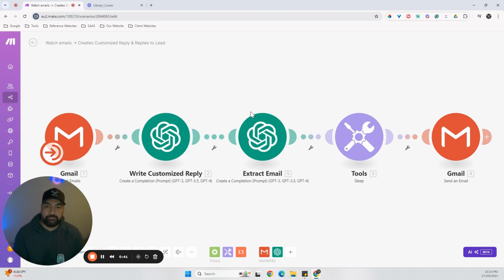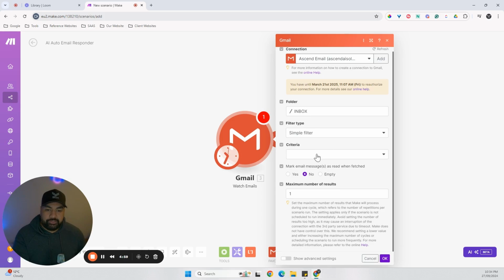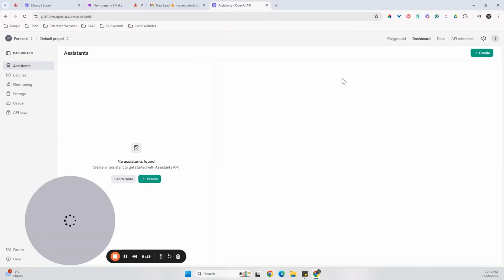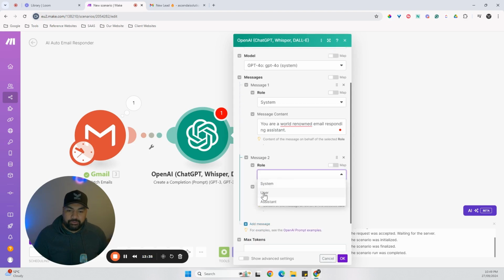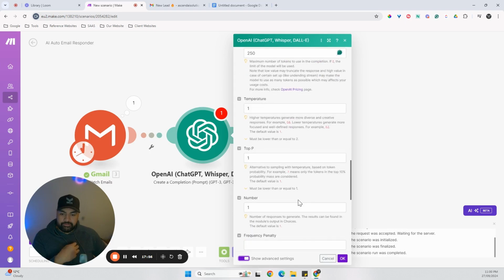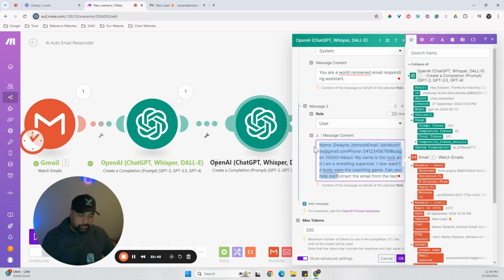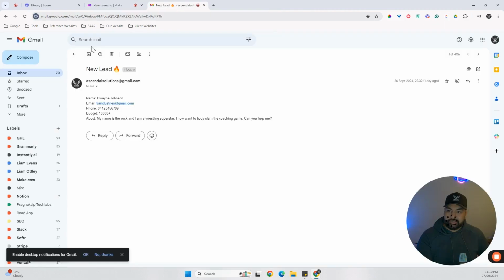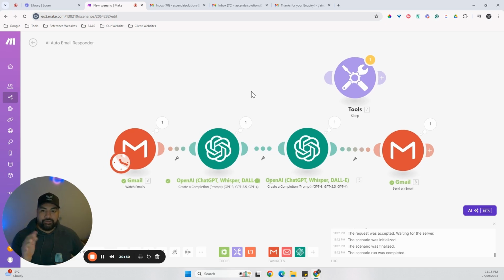How To Build An AI Auto Email Responder (Make.com)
In this video, I'll show you how you can use AI to manage your email inbox and respond to emails effortlessly!

One of the advantages of using AI is its ability to personalise responses, creating a more natural customer experience, leading to more sales!